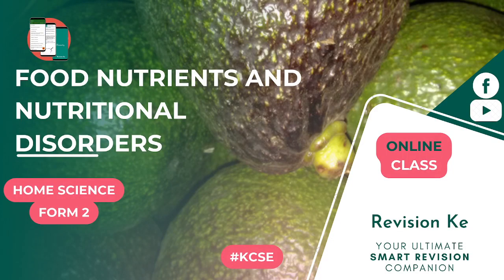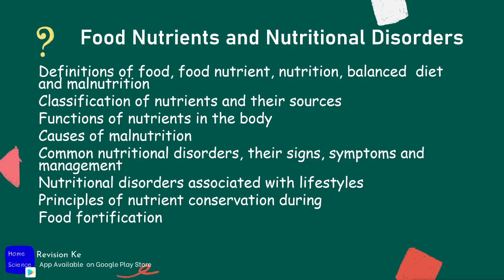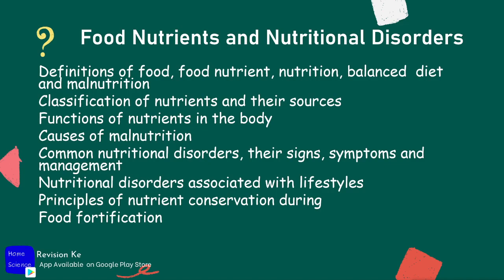Food Nutrients and Nutritional Disorders | Intro | Form 2 Revision KCSE